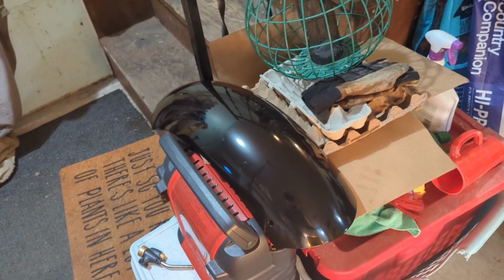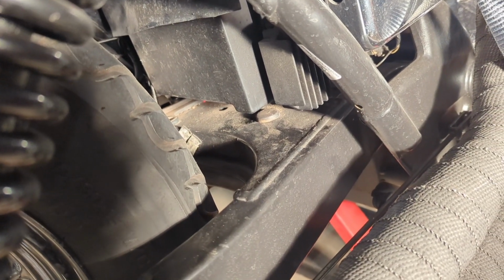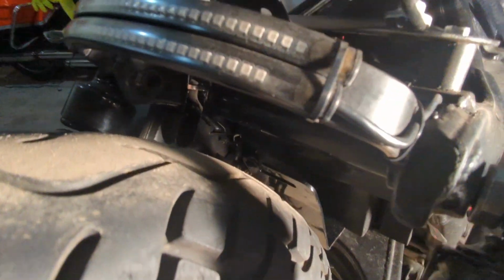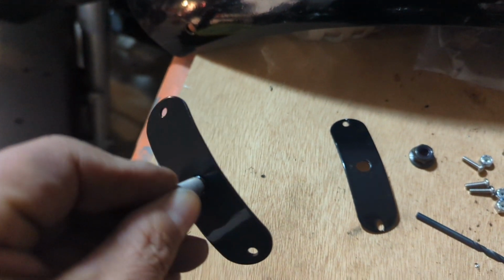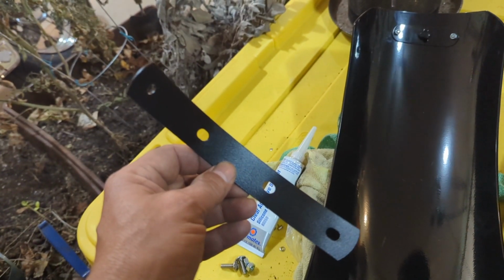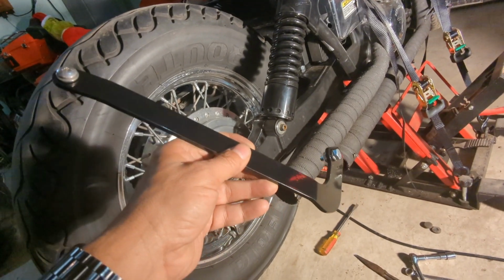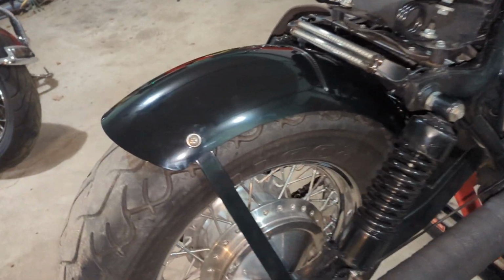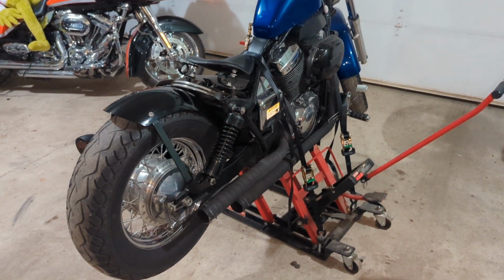Rear bobber fender on Honda Shadow Ace 750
This video is a comprehensive complete install of the Blue Collar Bobbers rear fender on a Honda Shadow Ace 750. The install took about an hour not including overnight drying time for silicone.